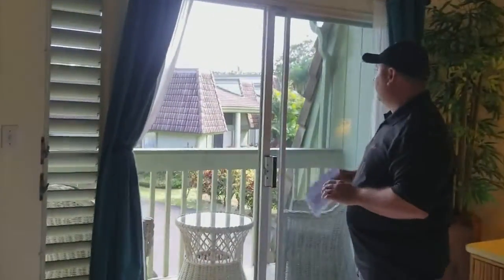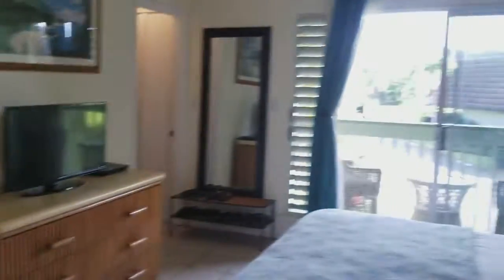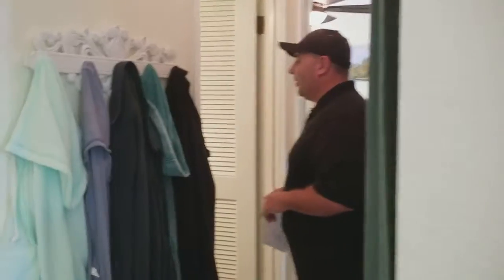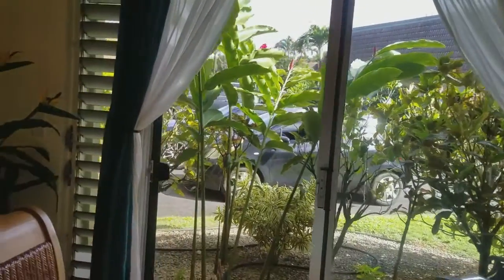Princeville - Puamana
Diana Hegmann (RB-23044)
Phillip Hegmann (RS-79018)
eXp Realty